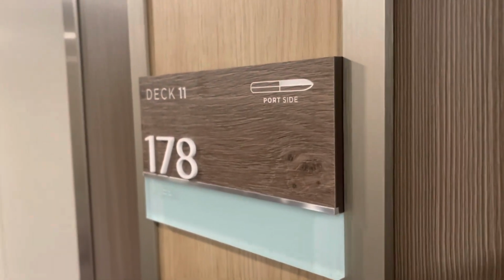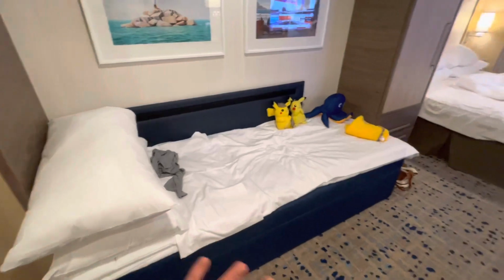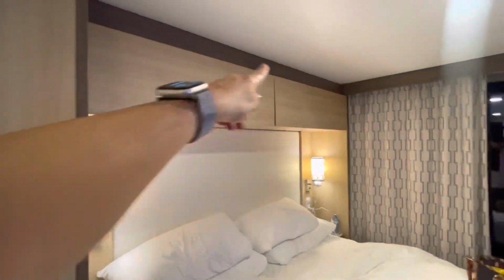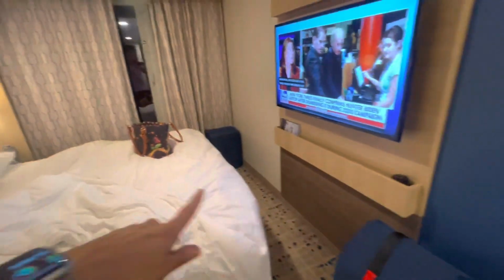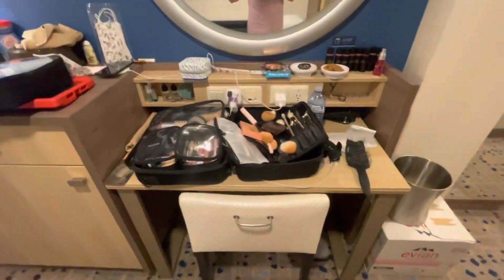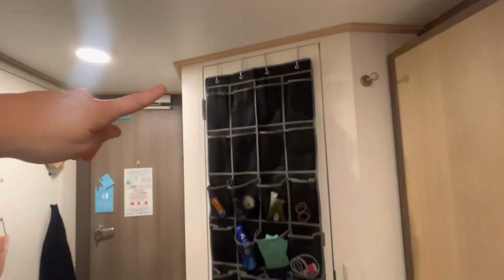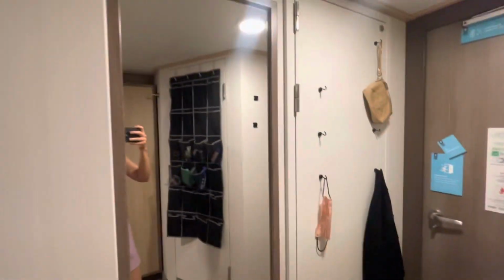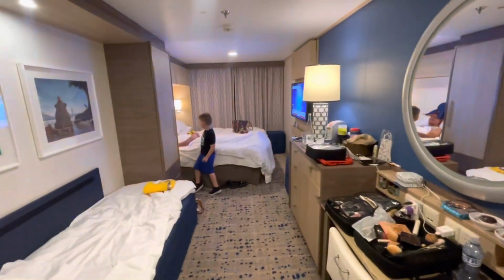Odyssey of the Seas, Oceanview w/ Balcony (5D) 11178 Room Tour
Here is our room tour of our balcony stateroom on @RoyalCaribbean Odyssey of the Seas, The stateroom was 11178

We booked a GTY and were assigned this cabin. It is category 5D and sleep 3.  It was a great location if you have a child who will be going to Adventure Ocean, as it is just down the hall and also close to the elevators. I forgot to video the balcony., but it was a standard size with no obstructions. Would highly recommend this stateroom.